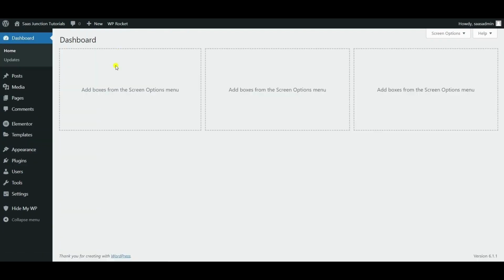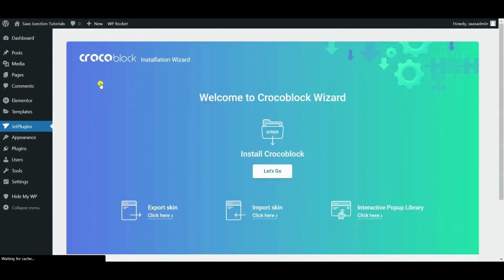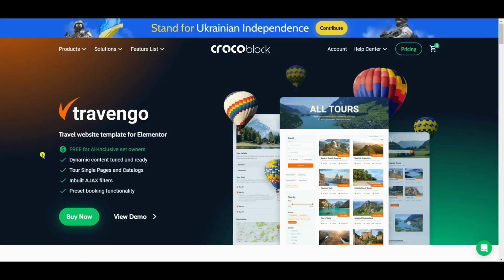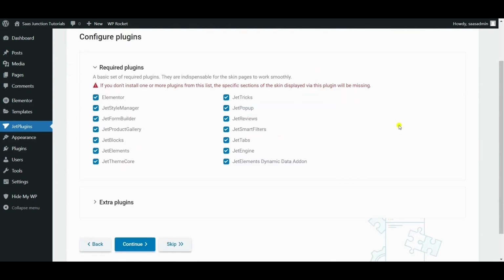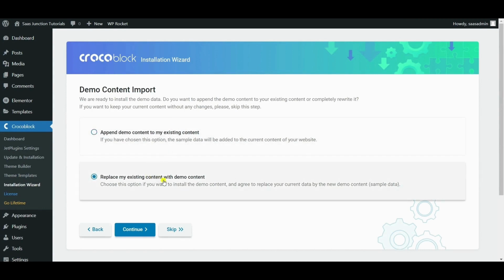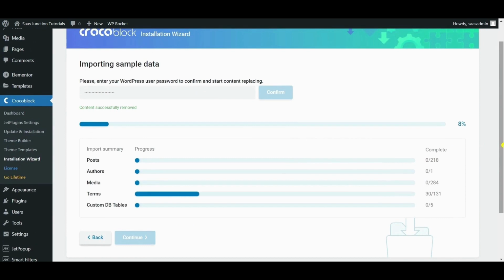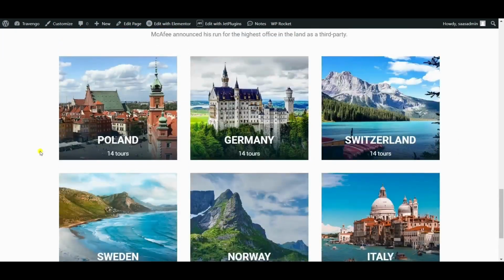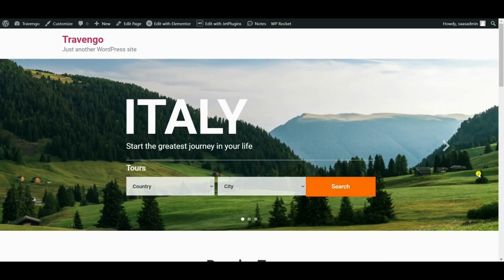Create a Stunning Travel Agency Website with Crocoblock 1-Click Installation | Tours Website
In this video, we'll show you how to create a stunning travel agency website with Crocoblock's 1-click installation. You don't need any coding experience or technical knowledge to get started. With Crocoblock, you can easily create a professional website that will attract more customers and increase your online presence.